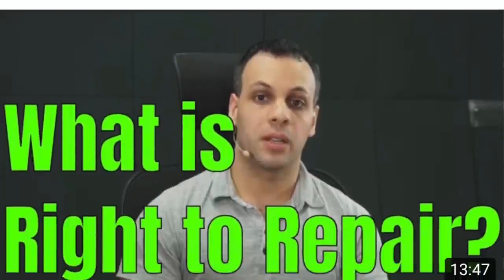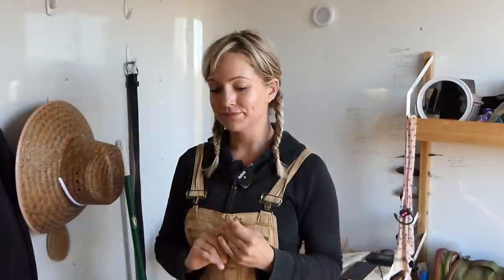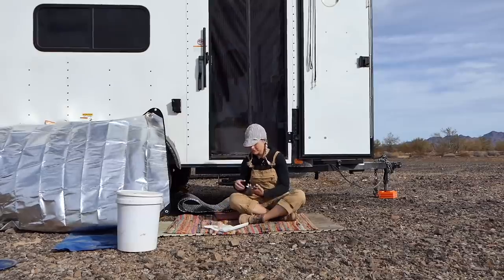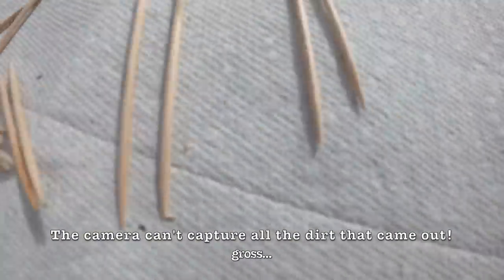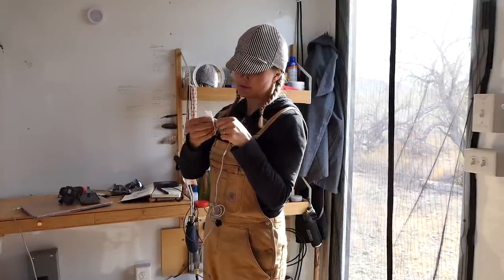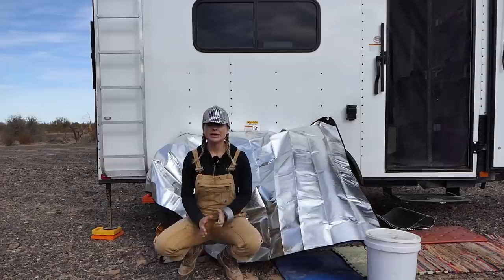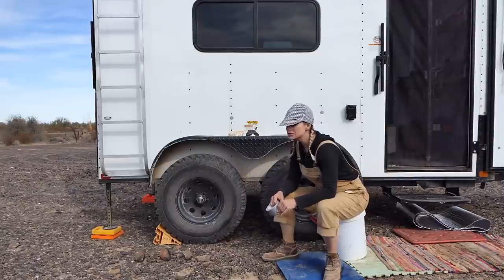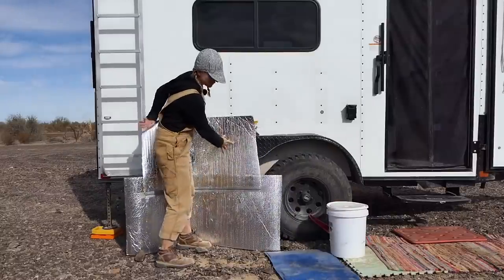i fixed my iPhone with toothpicks and alcohol - living off grid in a 6x12 cargo trailer camper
Do you have any idea what a hassle breaking modern gadgets is when you camp full time in rural areas? It’s the worst! Who needs the Genius Bar when you have the internet to tell you how to fix things? (Hopefully I don’t regret saying that!) In this video I fix my phone with toothpicks and alcohol wipes. The charging port was so filthy from sand and dust it couldn’t read the charging cable - but it’s back in business with a little effort. Also in this video is me trying to make DIY RV wheel covers and my dog Riot finds a dead tree housing desert pack rats.

Cargo Trailer Gear:
Chinese Diesel Heater
Jackery 240
Rockpals 100W foldable panel
USB recharging Shower Head
Tire Plug Kit
Steve approved Jack
Steve approved Air Compressor
Amp lock pin
Amp lock coupler lock
Gorilla locking lug nuts:
Weatherproof padlocks
Trimax chock locks
Non-slip rug pad for under mattress
Stick on levels
Gas One Butane or Propane mini stove
Coleman stove and grill

Riot Gear:
Go Pro Hero 8 bundle
Go Pro Dog Harness
Rechargeable LED collar
GPS Remote Collar
Hyper Pet Frisbee
Dog Dumbbell
Banixx (first aid)
Natural Flea and Tick Spray
Diatomaceous Earth
Joint Supplements
The Inner Carnivore Raw Feeding Book